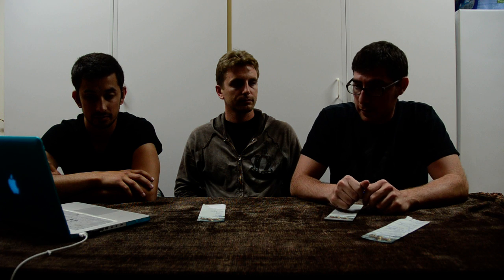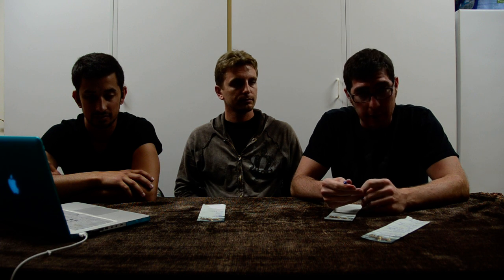TheCommandZone.com - Nin, the Pain Artist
Here is our review of Nin, the Pain Artist, one o the new Commander Generals to be released on June 17th.

Legendary Creature - Vedalken Wizard  Rare UR
{X}{U}{R}, {T}: Nin, the Pain Artist deals X damage to target creature. That creature's controller draws X cards.